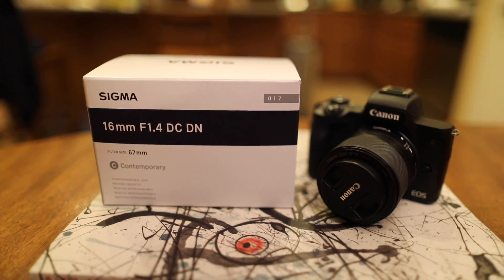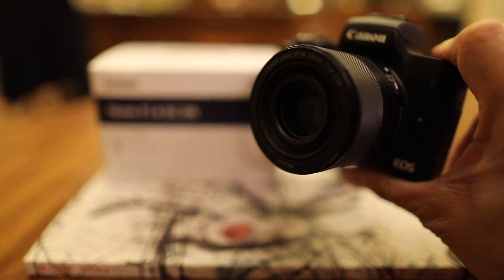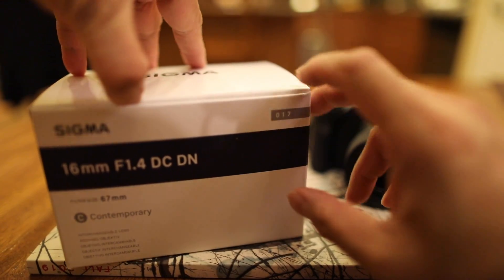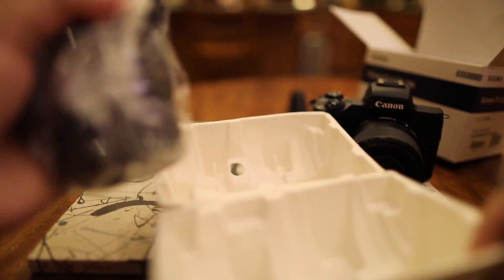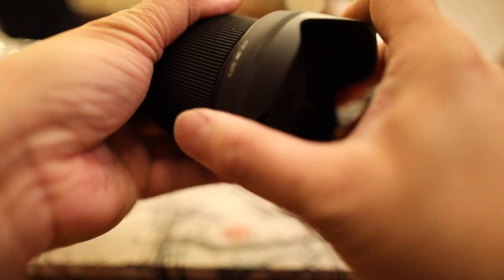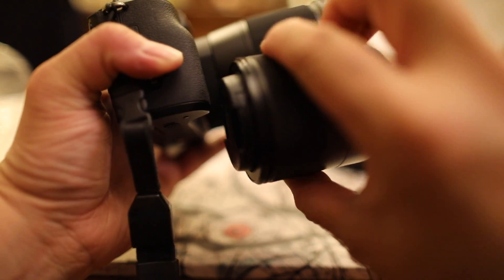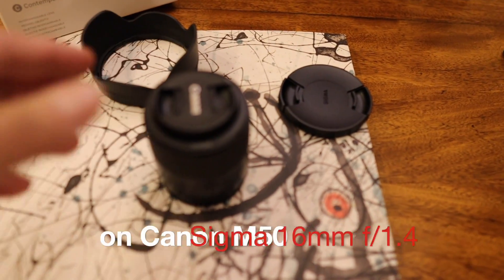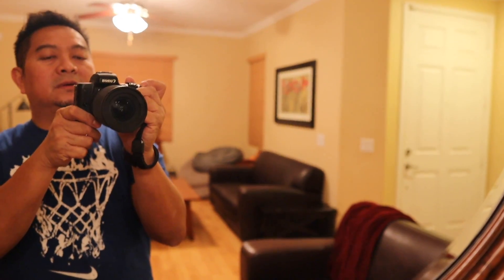Unboxing: Sigma 16mm f1.4 on Canon M50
Recently got the Sigma 16mm f1.4 for my Canon M50. I've been using the Canon EF-M 32mm f1.4 mostly and I like the wide aperture but it's not wide angle enough. Hopefully this Sigma lens will do an awesome job. Canon should make more lenses for their M-line.